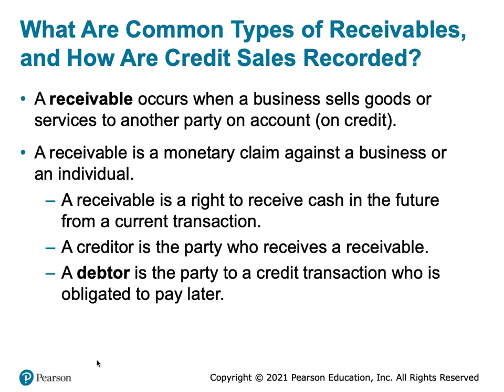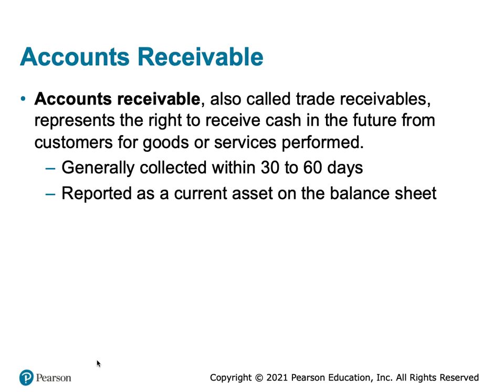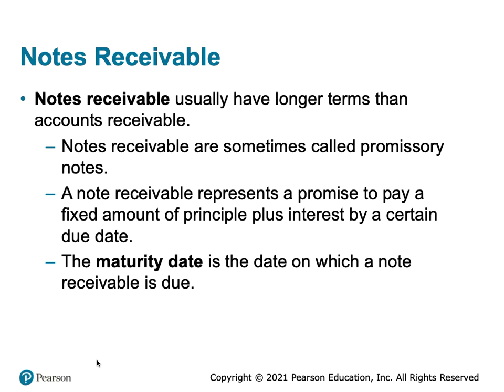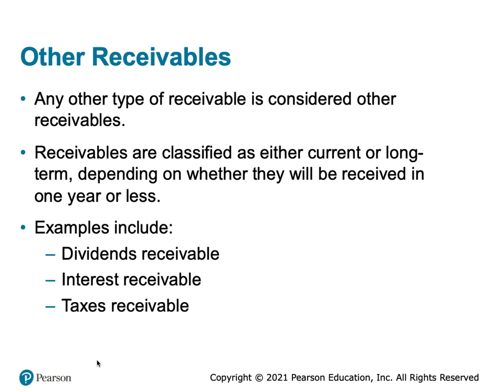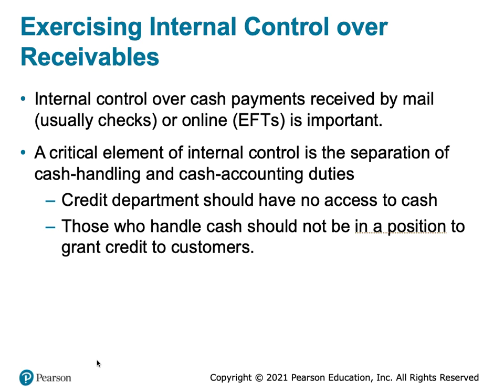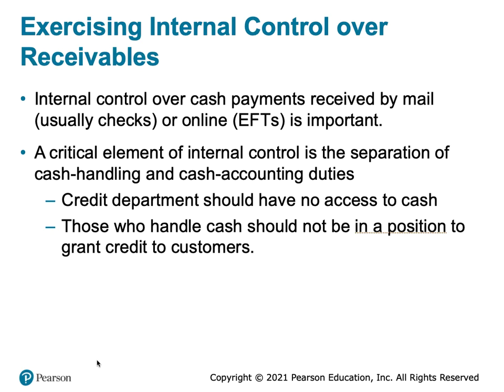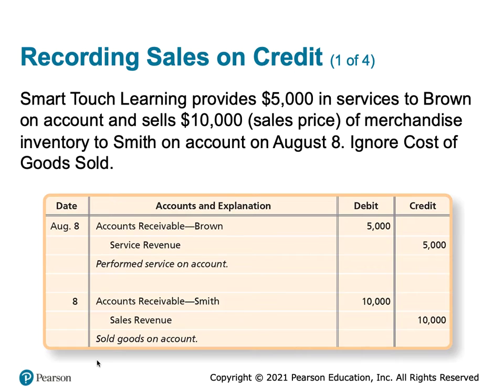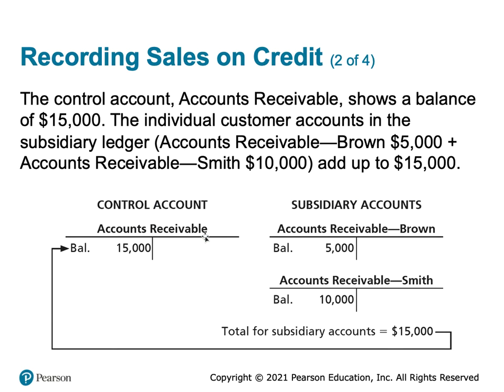8 1 Receivables Basics